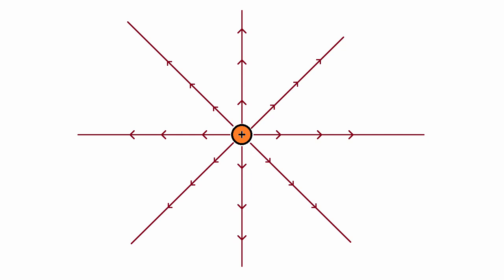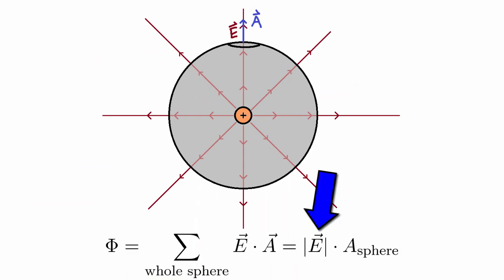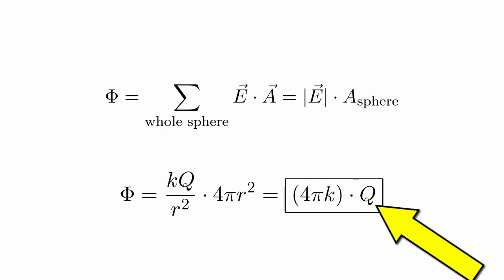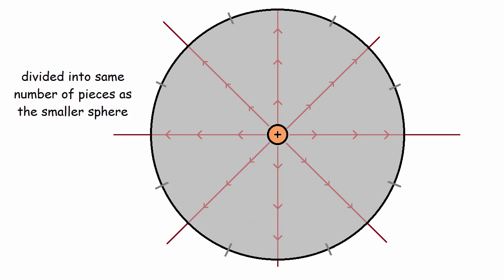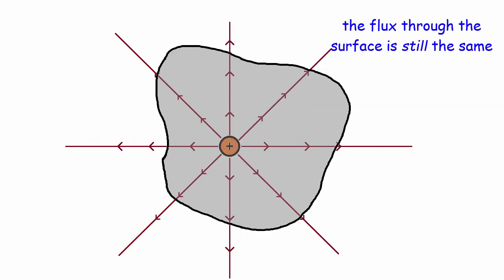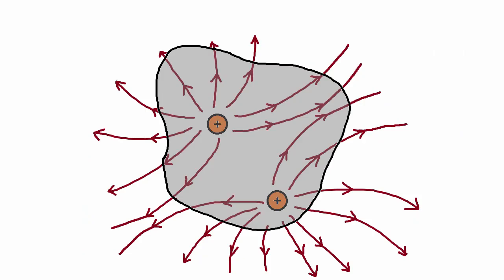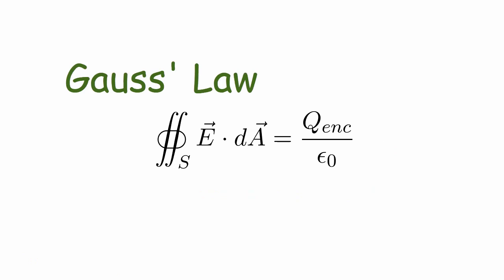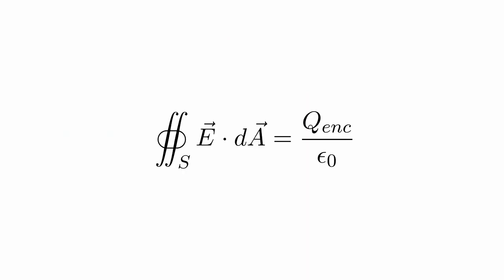Gauss' Law - Maxwell's Equations, Ep. 4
The first of the Maxwell's Equations!